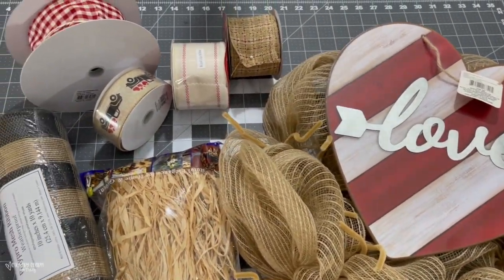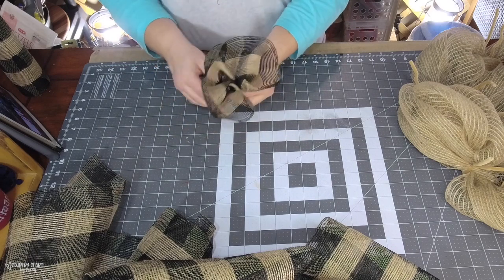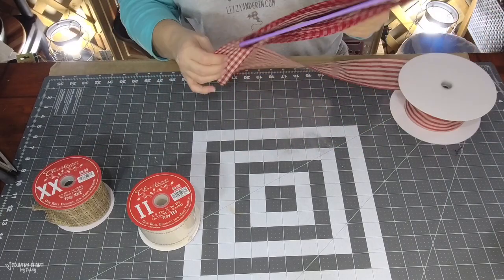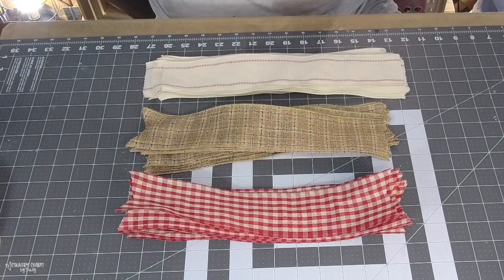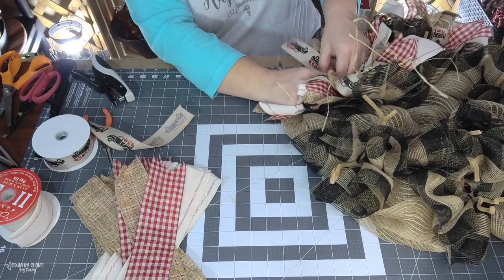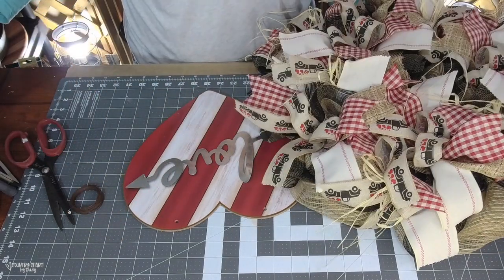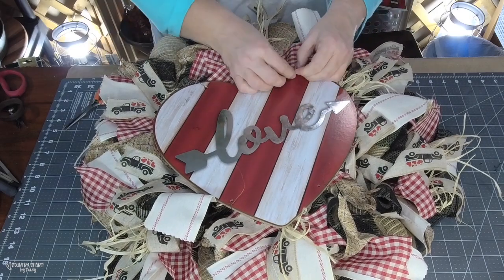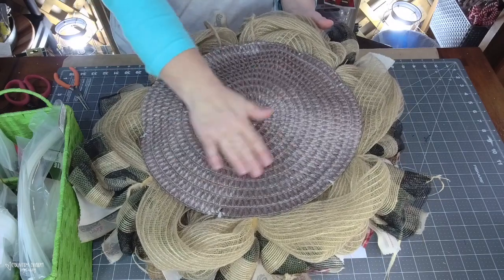💕❤️ Rustic Valentine Burlap and Mesh Wreath \\ How I made it!!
NOTE -
I'm sorry. I meant to say "pouf" technique - not bubble on the mesh. I didn't catch that until the video was published. I share how I do the pouf technique in the beginning of this video.

💕❤️ How to make a Rustic Valentine Burlap Wreath - my style, what works for me, how I do it and how easy it is to make your own wreath.

Blessings!

Send me a friend letter:
2628 Hwy. 36 South PMB: 120